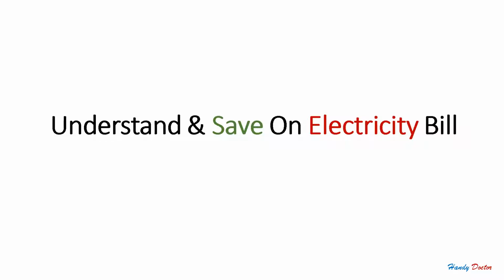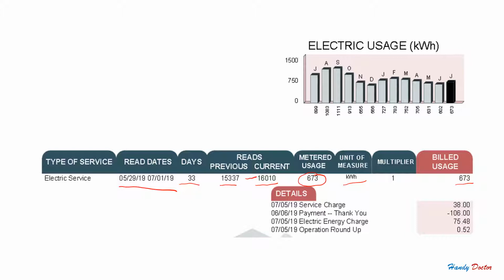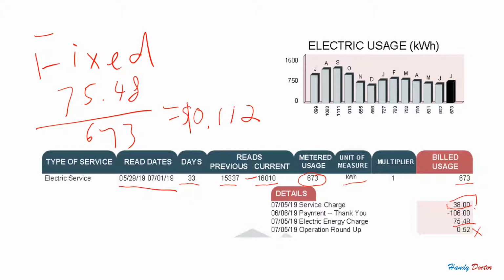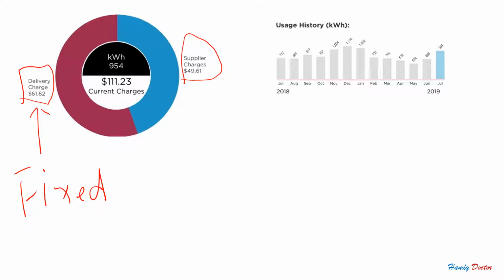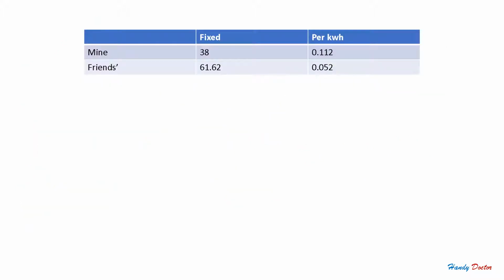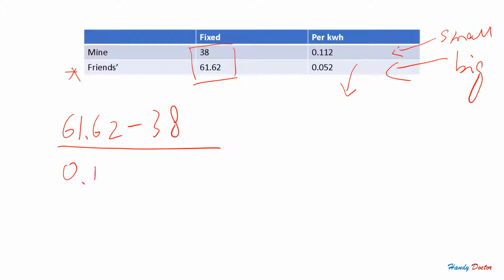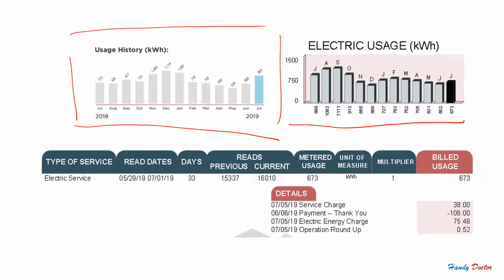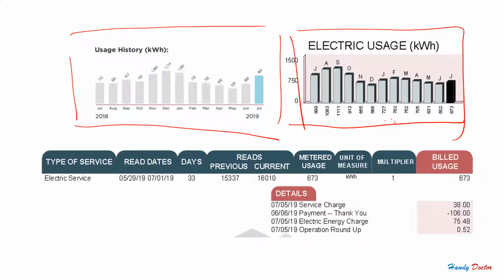How to understand electric bill & save money on electricity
Here I help you understand and break down electric bill into fixed monthly charge and kwh charge. I also show you with an example how to calculate and pick the best company.